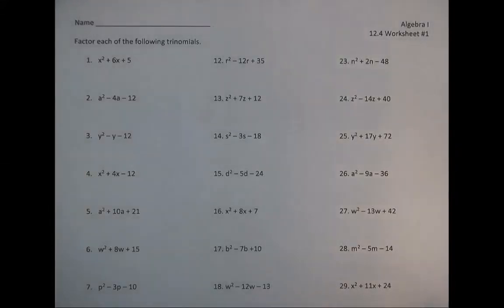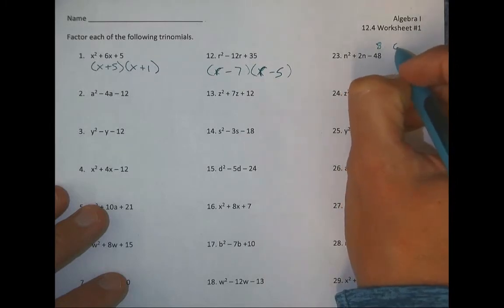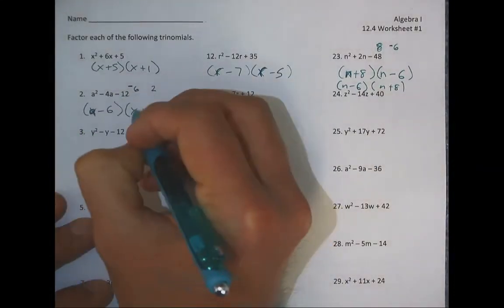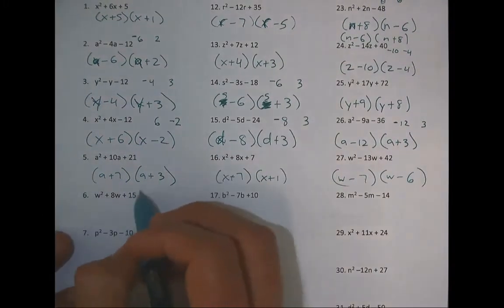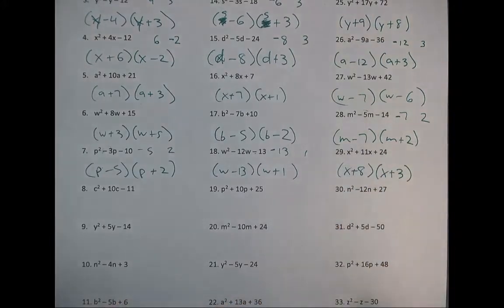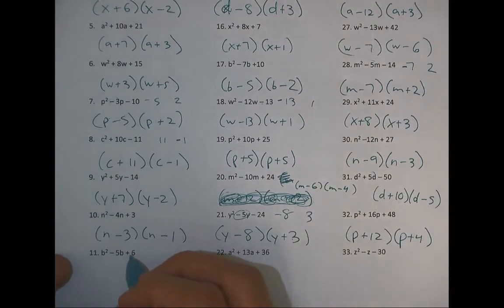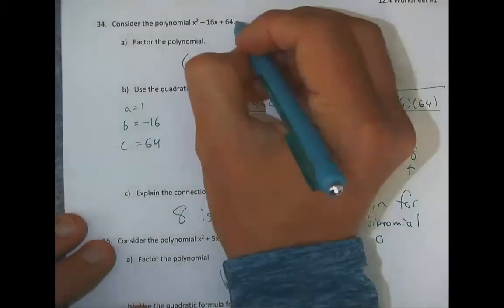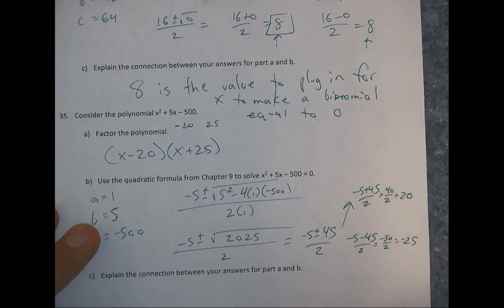Algebra 1 - 12.4 Worksheet 1